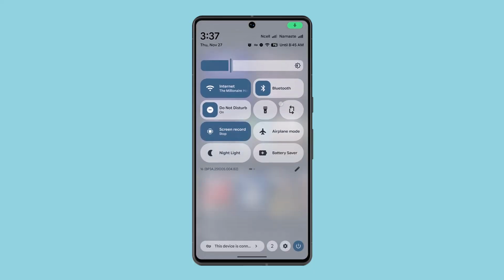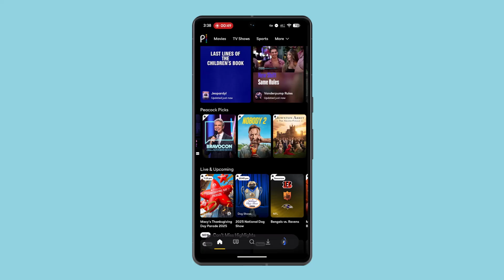How To Enable Dark Mode In Peacock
Peacock does not currently offer a built-in setting to manually enable or disable dark mode within the app itself. Unlike some streaming platforms that allow users to toggle between light and dark themes, Peacock relies entirely on the operating system's appearance settings to determine how the app's interface is displayed.

If your device is set to dark mode through its system settings, Peacock will often reflect that theme to some extent, especially on mobile devices and newer smart TVs. However, the app itself does not provide a dedicated option labeled "Dark Mode" or "Theme" in its settings menu. This means users cannot independently toggle dark mode within Peacock regardless of the platform they’re using.

To use Peacock in dark mode, you’ll need to enable dark mode from your device's settings. On iOS and Android devices, this is typically found under Display or Accessibility settings. Once the system theme is set to dark, supported apps—including Peacock—may adapt accordingly. On web browsers, using a dark mode extension or setting your operating system to dark mode may influence how Peacock displays in your browser, but the experience varies and may not affect all elements of the site.

In short, Peacock does not offer theme customization options inside the app. The appearance is determined externally by your device or browser environment. If Peacock appears to be in dark mode by default, that’s simply based on how it renders on your system, not due to any toggle within the app.

Timestamps:
0:00 Introduction
0:08 Peacock has no built-in dark mode setting
0:23 Use device settings to control appearance
0:36 No dark mode option in Peacock settings
0:55 Summary and limitations